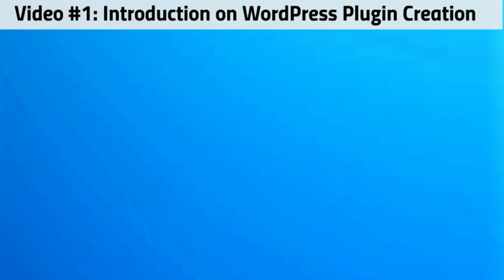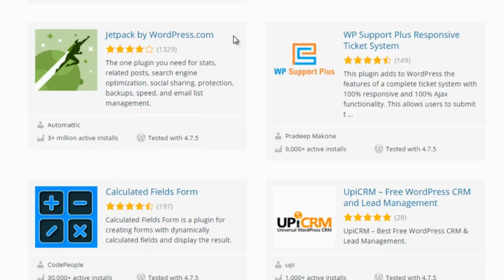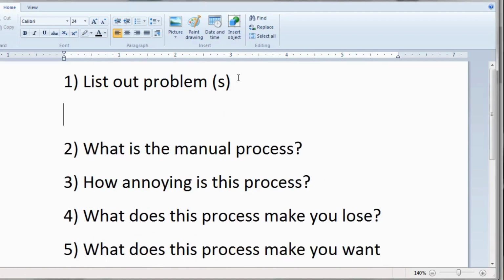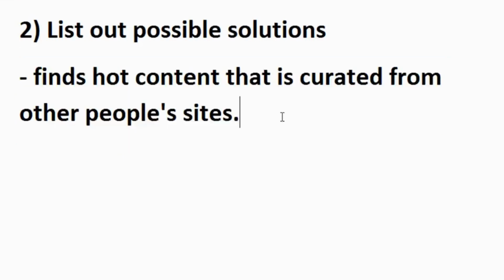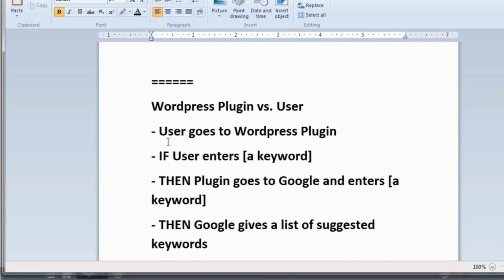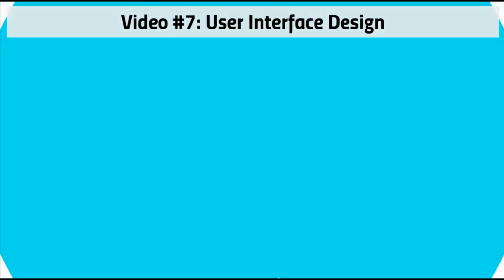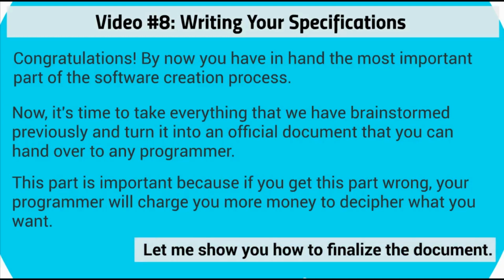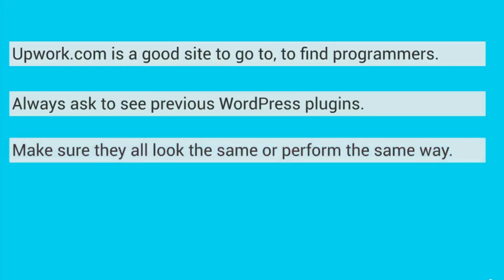How to WordPress plugin outsourcing complete course | Muhammad Hasnat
The "How to WordPress Plugin Outsourcing Complete Course" is a training program that teaches individuals how to create and outsource WordPress plugins. The course covers all the necessary steps involved in the process, including plugin development, testing, and outsourcing. It is likely to cover topics such as:

Introduction to WordPress plugins and their importance
Setting up a development environment for plugin development
Understanding the WordPress plugin architecture and coding standards
Developing custom plugins using PHP and JavaScript
Debugging and testing plugins
Outsourcing plugins to developers and managing the outsourcing process
Marketing and selling plugins to the WordPress community
The course is likely to be delivered through a combination of lecture-style lessons, hands-on exercises, and real-world examples. The aim of the course is to equip individuals with the knowledge and skills needed to create and outsource high-quality WordPress plugins.
Learn how to create and outsource WordPress plugins in this comprehensive course. This course covers everything from setting up a development environment, understanding the WordPress plugin architecture, coding and debugging, to outsourcing and selling your plugins. Whether you're an aspiring WordPress developer or just looking to start a new venture, this course will give you the skills and knowledge needed to create and outsource high-quality plugins.
WordPress, plugin development, plugin outsourcing, PHP, JavaScript, coding, debugging, outsourcing process, selling plugins, WordPress community, lecture-style lessons, hands-on exercises, real-world examples, comprehensive course, aspiring WordPress developer, new venture, skills, knowledge, high-quality plugins.